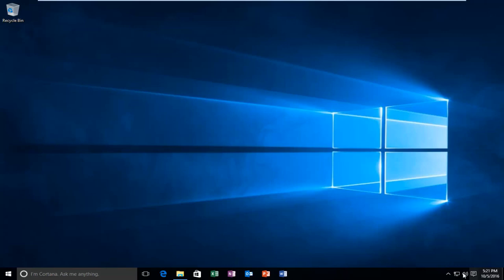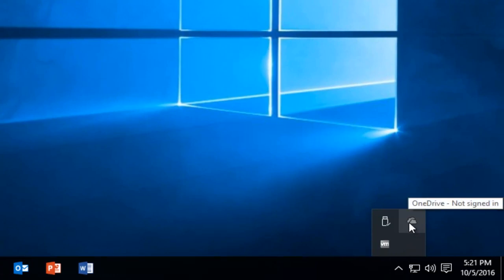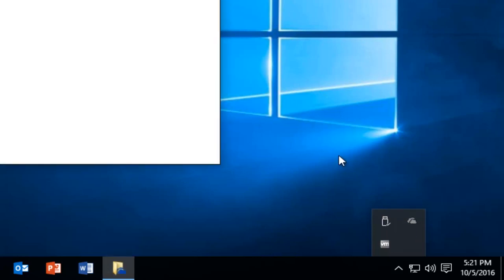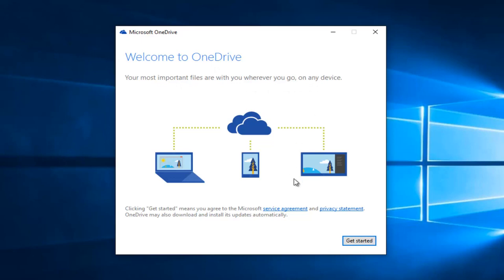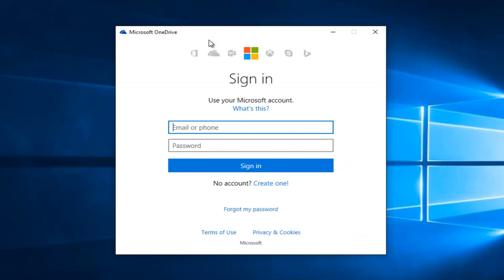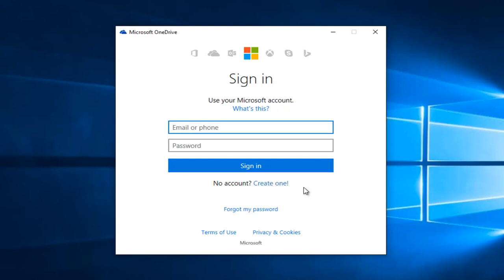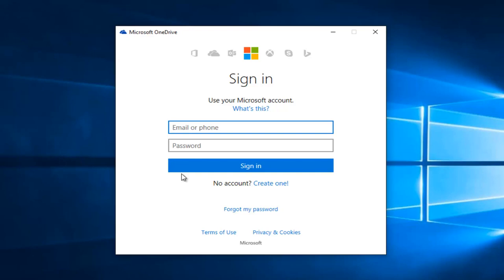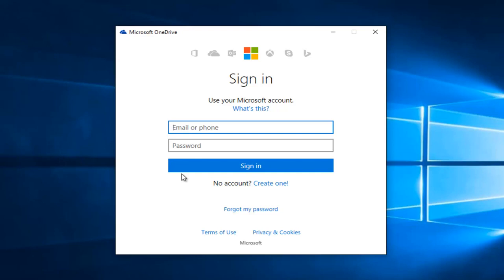Beginner's Guide to OneDrive for Windows [UPDATED]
You can house your files in the cloud at a variety of online storage sites—including Dropbox, Box, Google Drive, and iCloud—but only Microsoft OneDrive is built directly into Windows 10.

With OneDrive, you can store documents, photos, and other files online and sync them across multiple computers and devices. You can also share any file on OneDrive with other people.

Issues addressed in this tutorial:
OneDrive for windows 10
OneDrive for windows 10 pro
OneDrive app windows 10
OneDrive backup windows 10
beginners guide to OneDrive for windows
OneDrive configuration windows 10
OneDrive crashing windows 10
OneDrive disable windows 10
OneDrive download windows 10
OneDrive user guide for windows 10
OneDrive install windows 10
OneDrive issues windows 10
OneDrive on windows 10
OneDrive on windows 11
OneDrive pc windows 10
OneDrive remove windows 10

OneDrive is the cloud storage service that Microsoft offers to store all your files securely in one place, which you can then access from virtually anywhere.

The service works like a traditional external drive, but with the difference that it is available through the internet and offers additional features. For example, since it works across devices and platforms, you can create a file on one device and pick up where you left off on another (desktop computer, laptop, tablet, or phone) without having to transfer anything to a USB flash drive or email it to yourself, which not only creates extra steps but also creates unnecessary copies. Also, OneDrive makes it easy to share content with other people and collaborate in real-time using the Microsoft 365 integration.